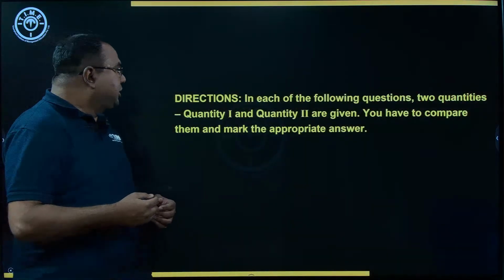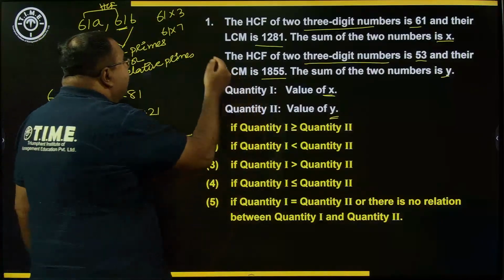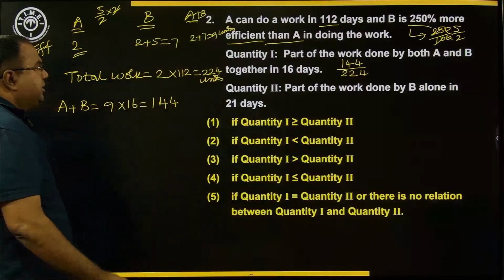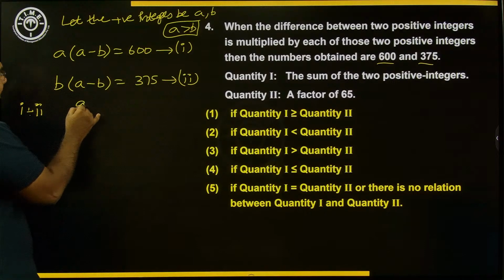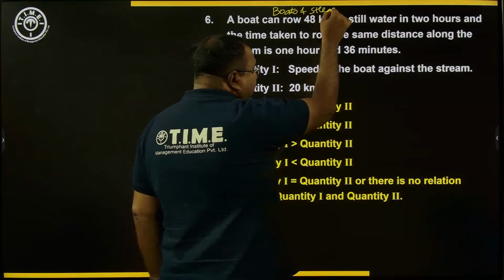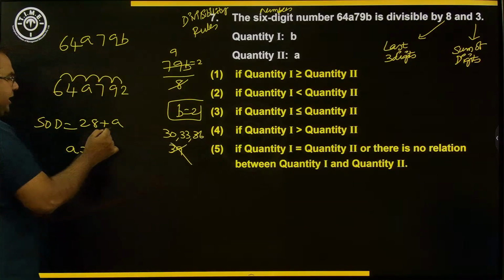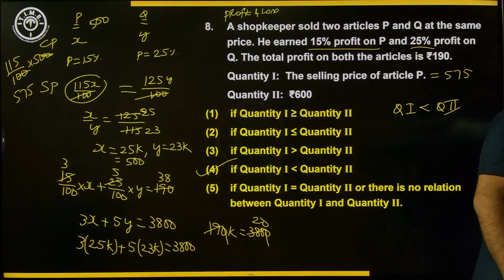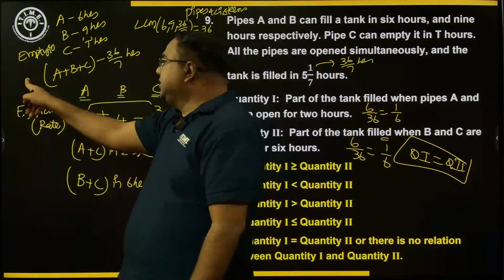Data Comparisons (IBPS RRB PO Mains)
Crack Data Comparisons for IBPS RRB PO Mains with this focused and exam-oriented session! In this video, we cover all key comparison models, shortcut techniques, and logical approaches needed to quickly identify relationships between quantities. Learn how to handle inequality-based comparisons, arithmetic comparisons, and tricky multi-step conditions with confidence. This session is designed to sharpen accuracy, reduce confusion, and help you score high in the Reasoning & Quant sections of the Mains exam.

✅ Comprehensive Study Material: Access high-quality content tailored to your exam needs.

MBA: CAT, XAT, MAT, SNAP, NMAT, IIFT, OMET
Engineering: JEE Main, JEE Advanced, GATE
Medical: NEET
Law: CLAT, AILET
Government Job Exams: SSC CGL, Bank PO, RRB, IBPS, RBI
Undergraduate Programs: IPMAT, CUET
State-Level Exams: AP ICET, TS ICET